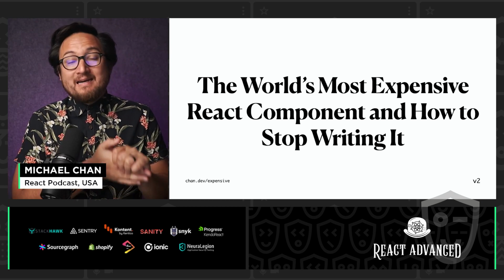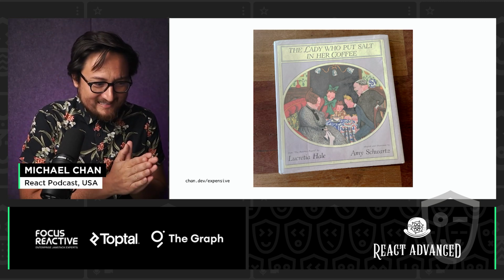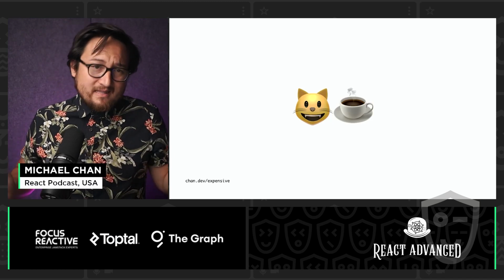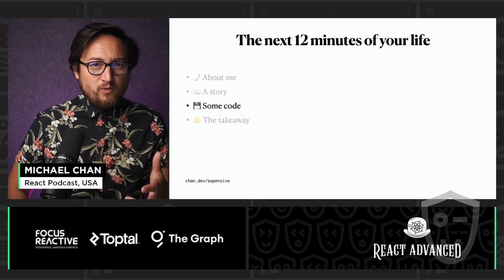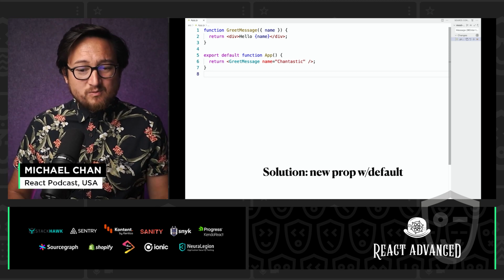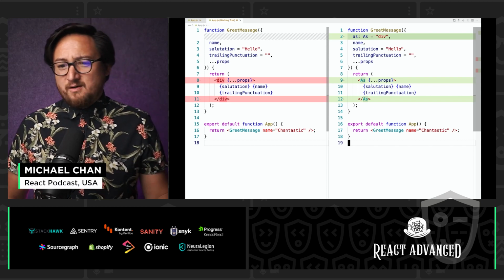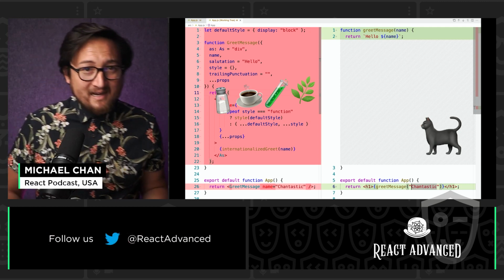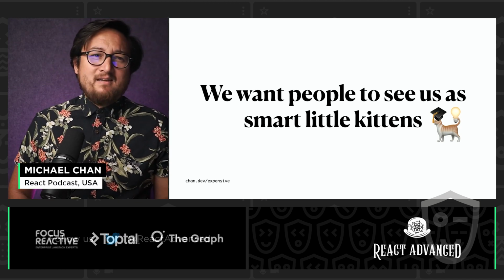The Worlds Most Expensive React Component & How to Stop Writing It – Michael Chan, React Advanced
Talk: The Worlds Most Expensive React Component & How to Stop Writing It
We need to stop building expensive React components — components that promise the world but are impossible to maintain. Let's fight the apropcylpse and set aside our prop drills with this prop-osal for a more productive way working in React.